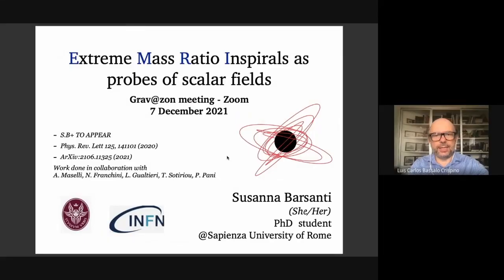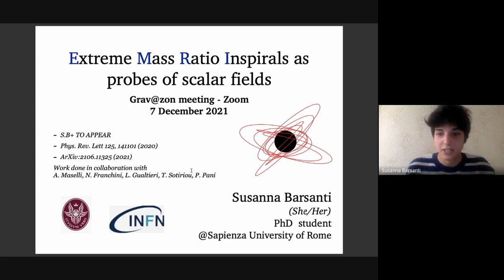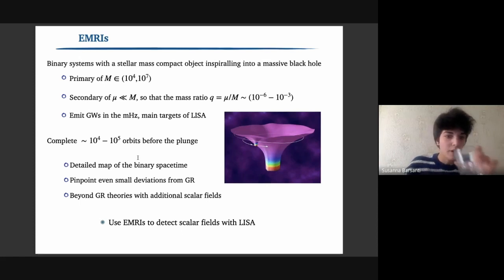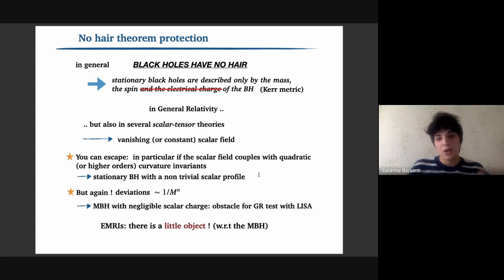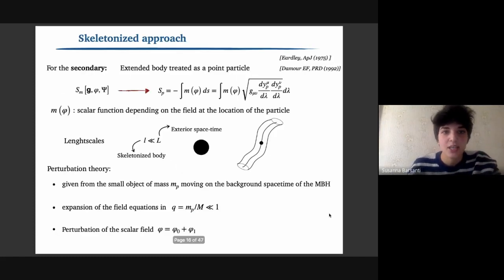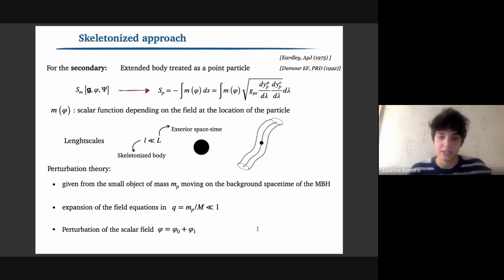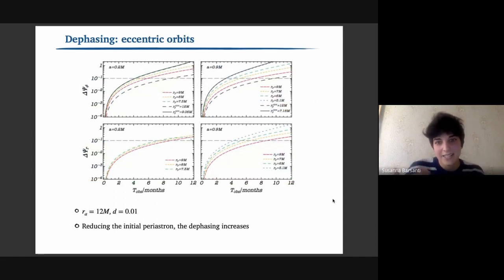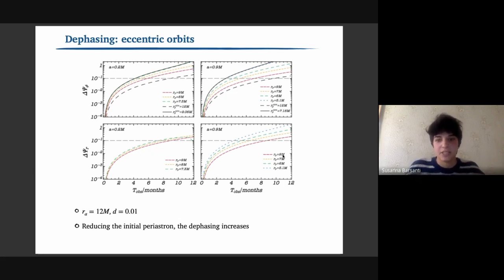Susanna Barsanti (PhD Student, Sapienza Università di Roma), Extreme Mass Ratio Inspirals as...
Susanna Barsanti (PhD Student, Sapienza Università di Roma, Italy), Extreme Mass Ratio Inspirals as probes of scalar fields